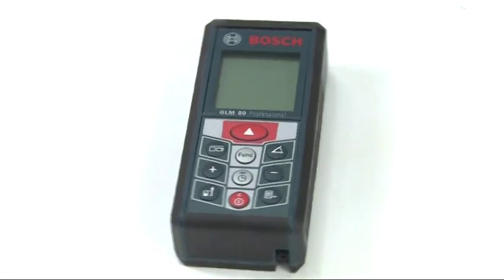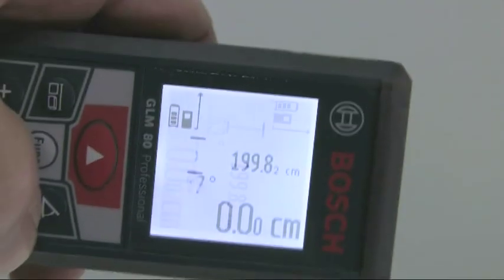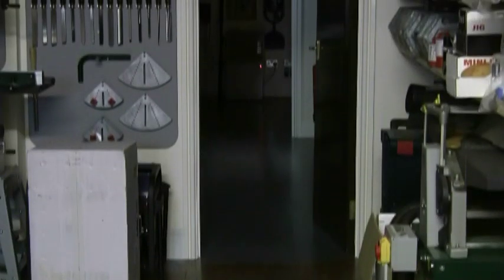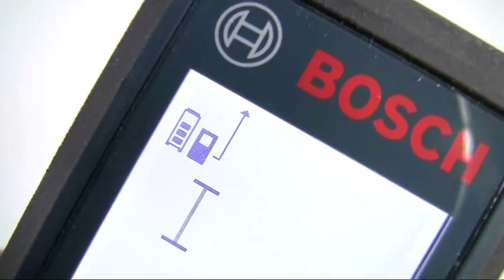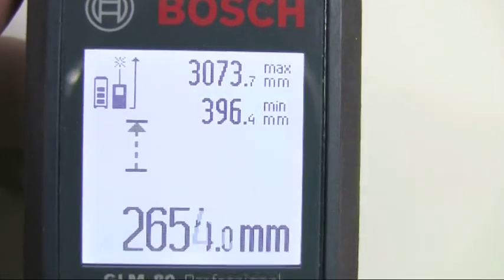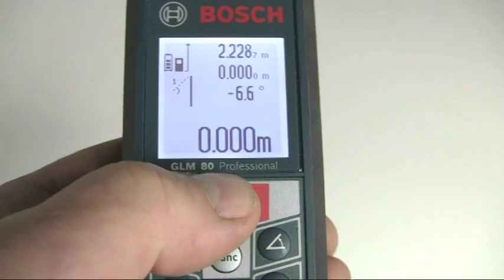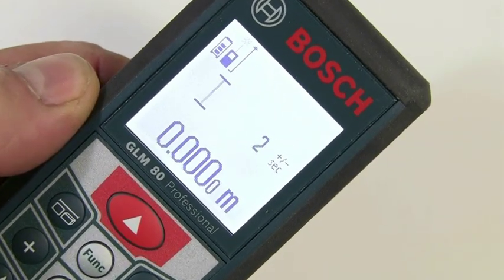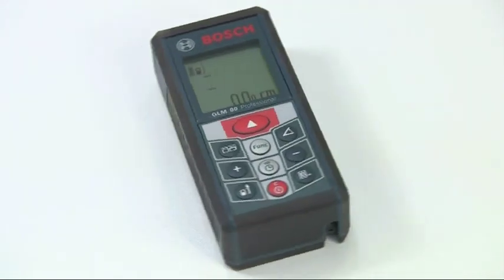Bosch GLM 80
Alan Holtham looks at the GLM 80 laser range finder